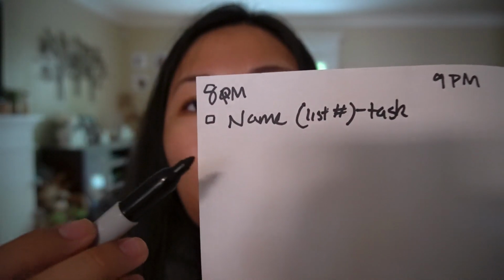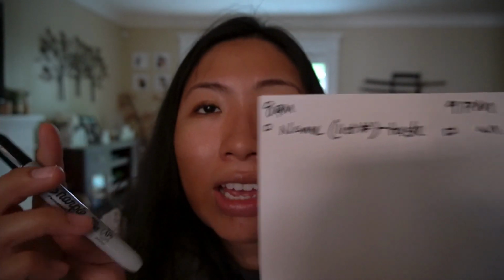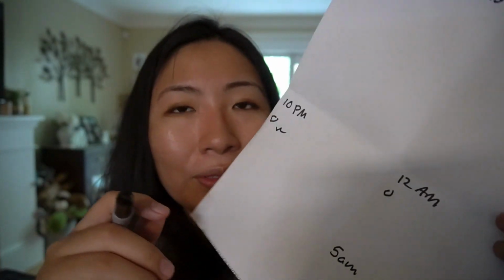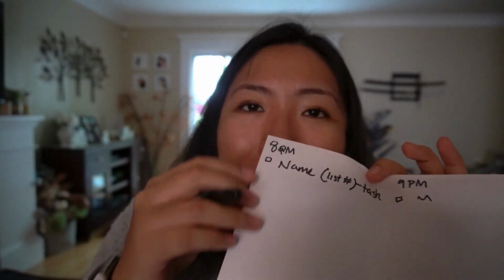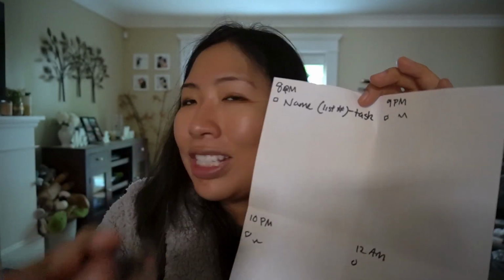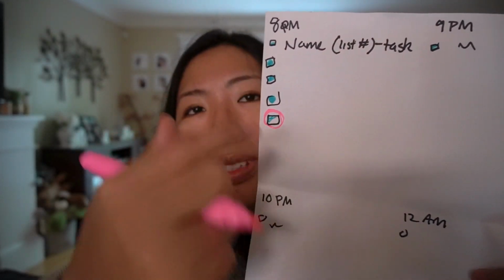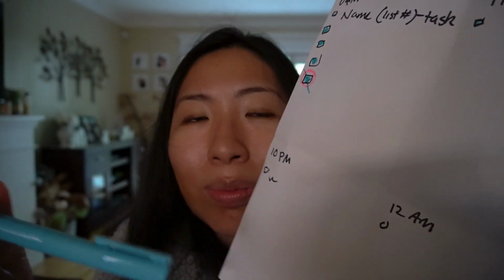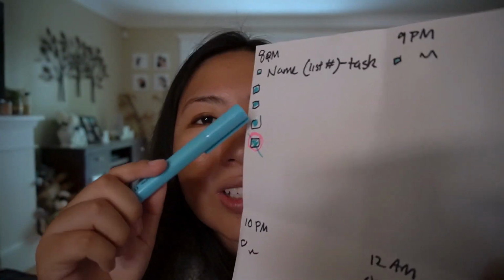Organizing Your Task List on Night Shift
This video is how I organize my task list during night shift. Just a starting point for those just starting out.